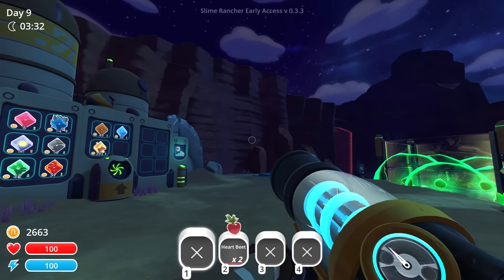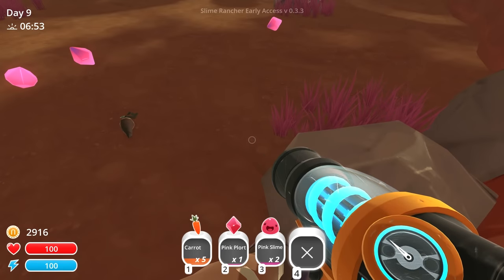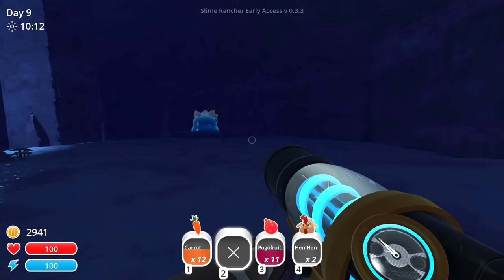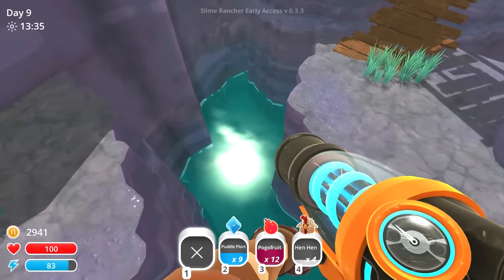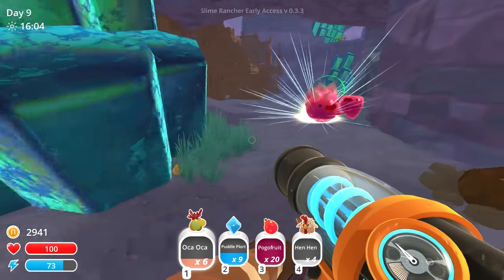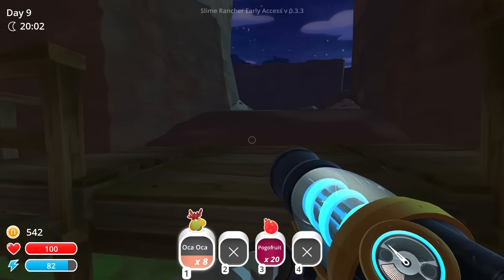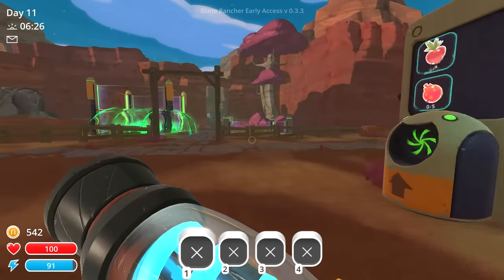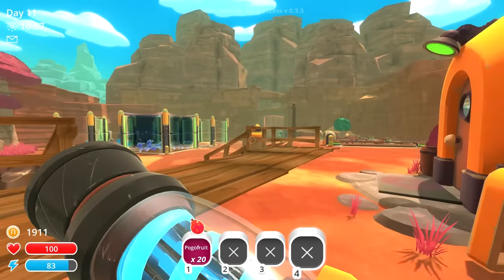Slime Rancher UPDATED - Degauss - Part 7 Let's Play Slime Rancher / Gameplay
Slime Rancher returns, only this time it's updated! Welcome to our next foray into the far far range! Let's Play Slime Rancher!